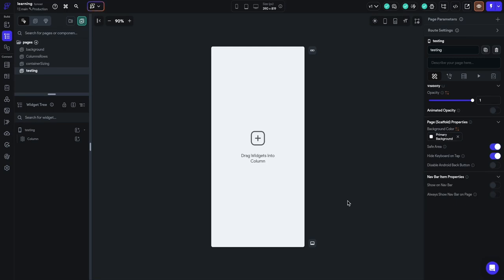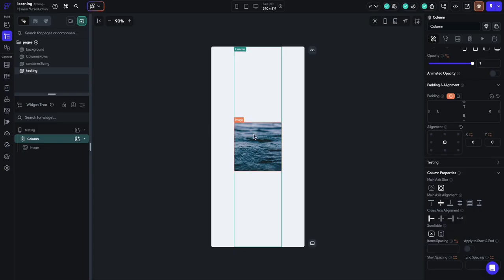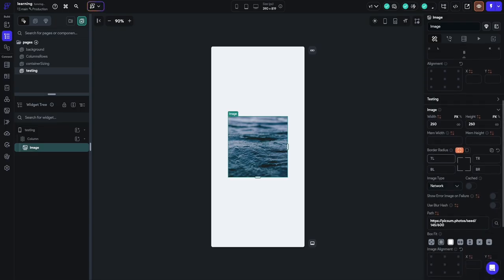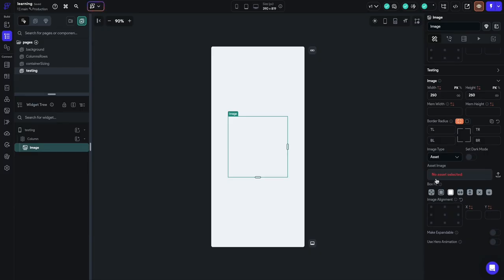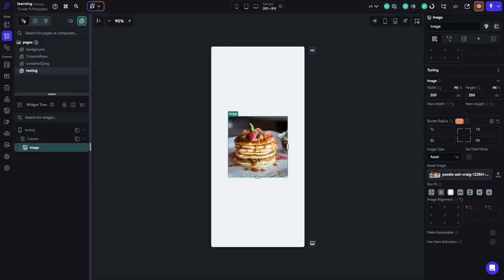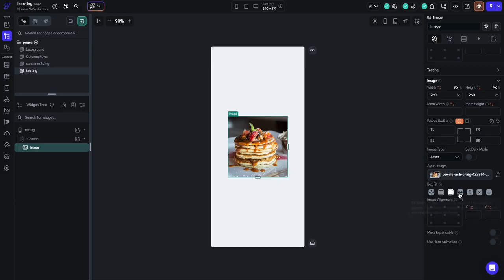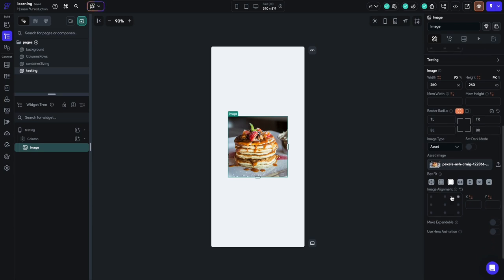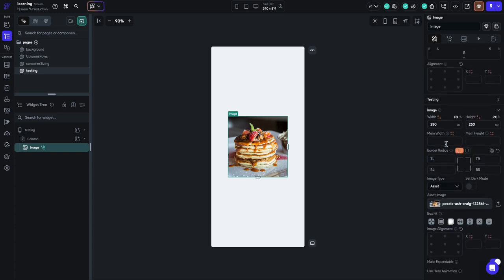8 Image Widget